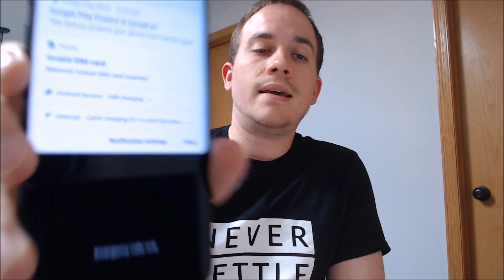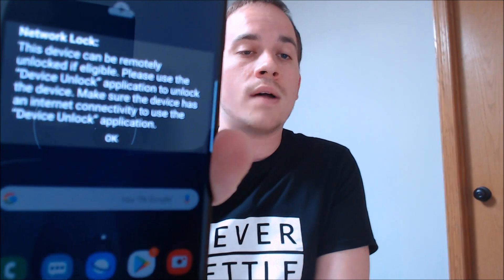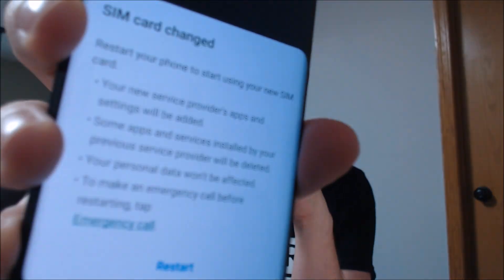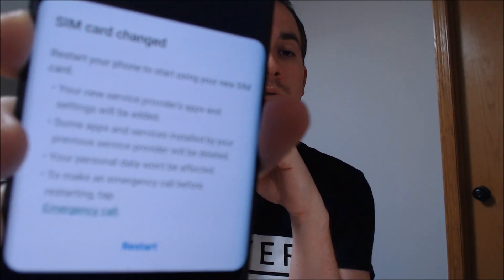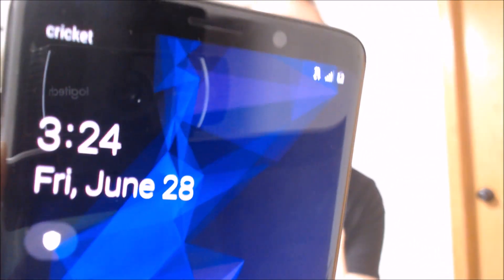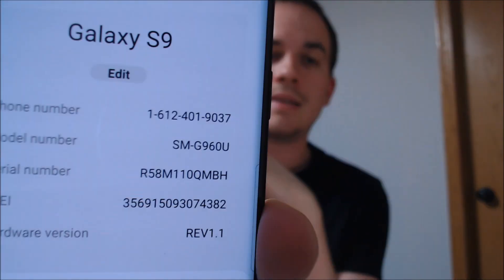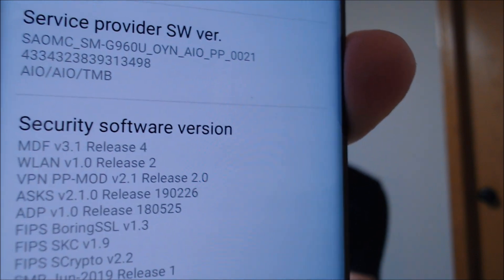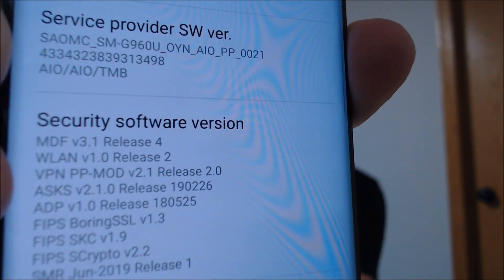SIM Unlock T-Mobile Samsung Galaxy S9 and S9+ - No Device Unlock App Needed!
Video showing a T-Mobile Samsung Galaxy S9 (SM-G960U) which has been SIM unlocked for other compatible wireless carriers - including carriers here in the US! Our method enables us to unlock the phone directly using our programs and tools, instead of relying on the preinstalled Device Unlock App that T-Mobile wants you to use. This procedure can also be done for the Galaxy S9+ (SM-G965U).